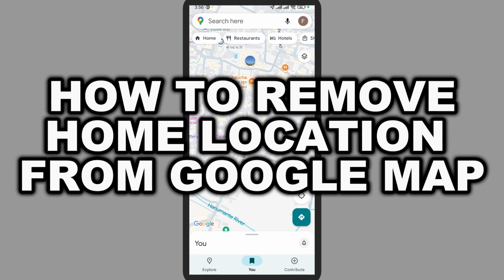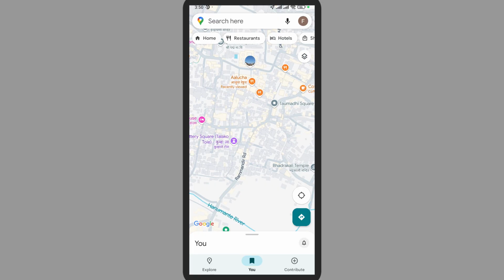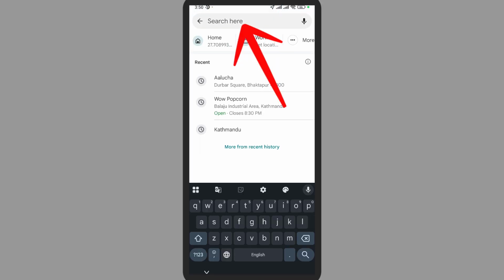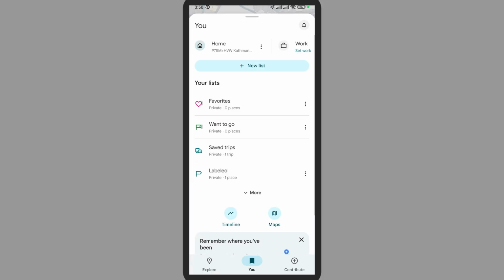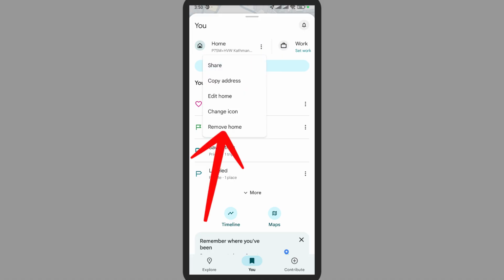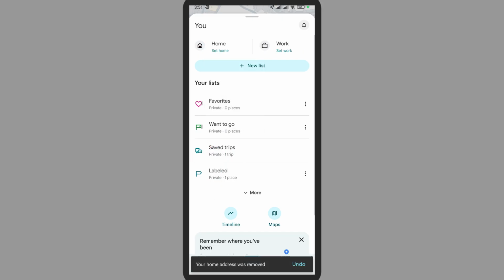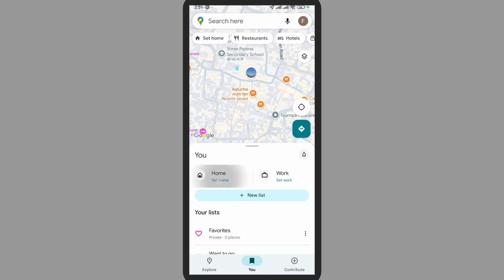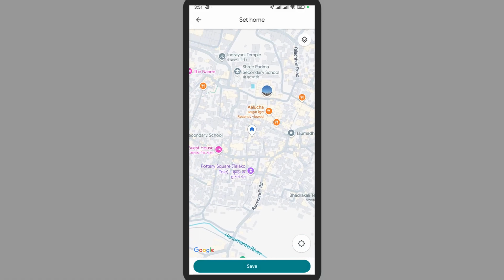How to Remove Home Location from Google Maps 2025?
Want to clear your saved home address from Google Maps? In this quick guide, I’ll show you exactly how to remove your home location from Google Maps — whether you’ve moved, want more privacy, or just need to reset your saved places.
Take control of your location history and saved places in just a few taps.